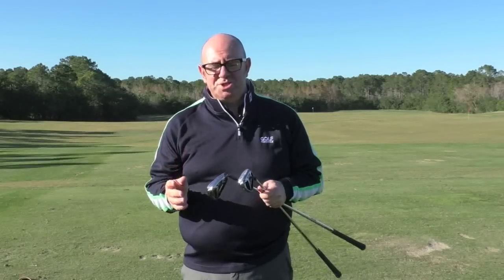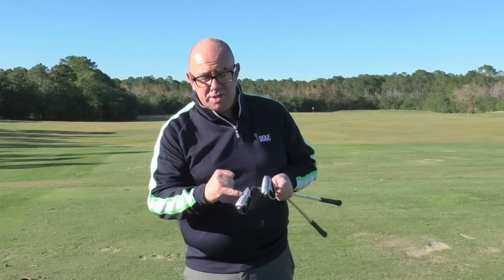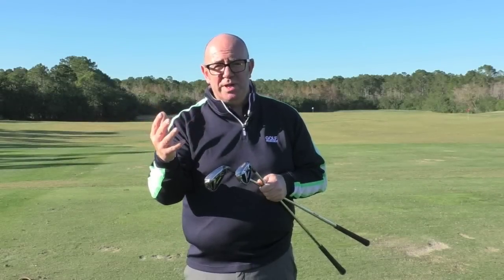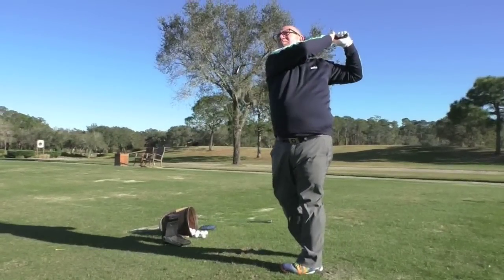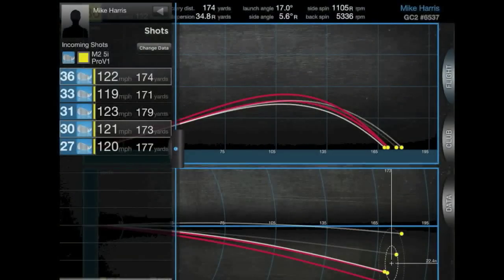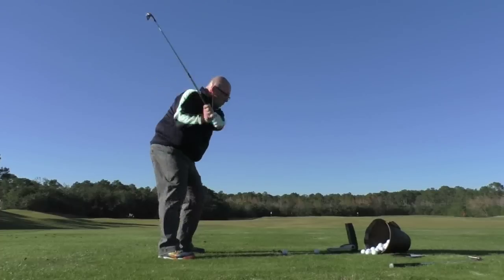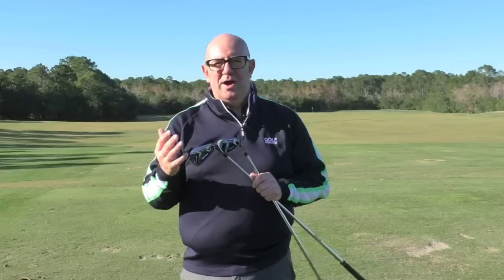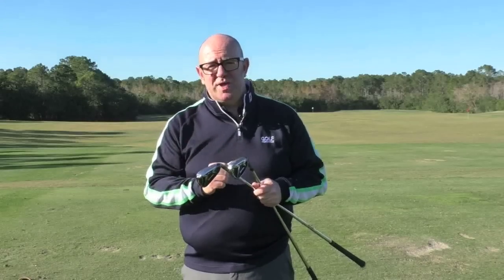TaylorMade M2 Irons Review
►Golf Monthly editor Michael Harris tests the new TaylorMade M2 irons